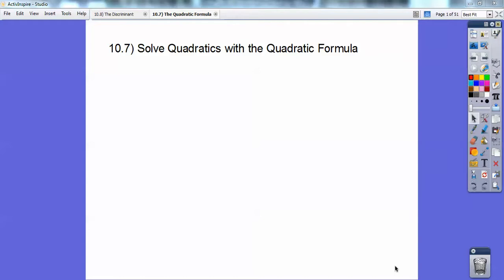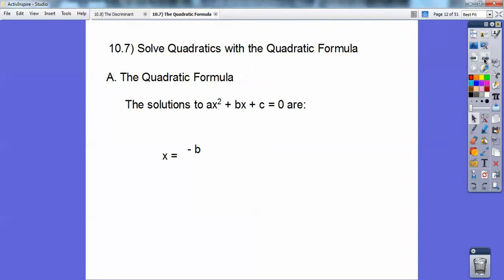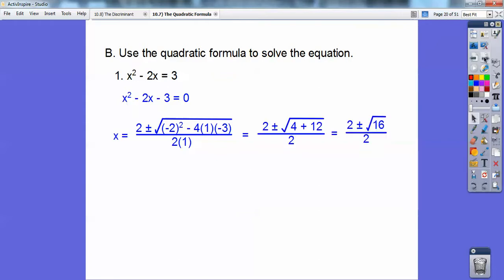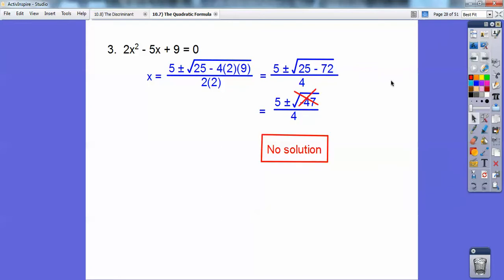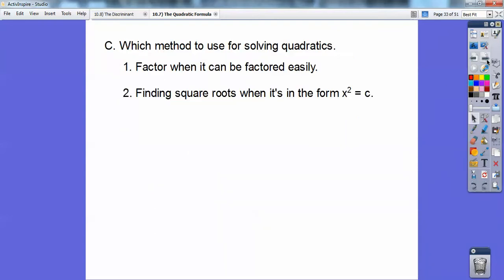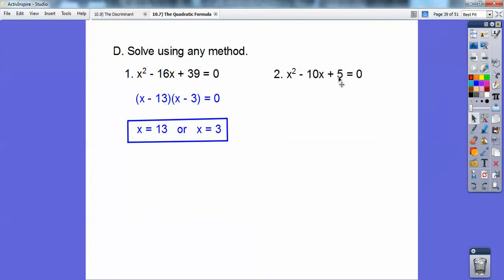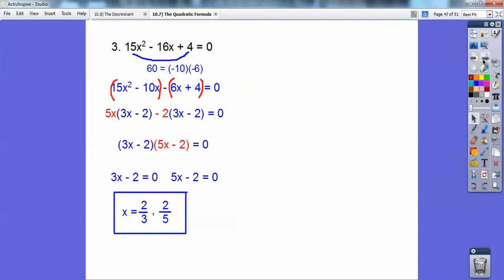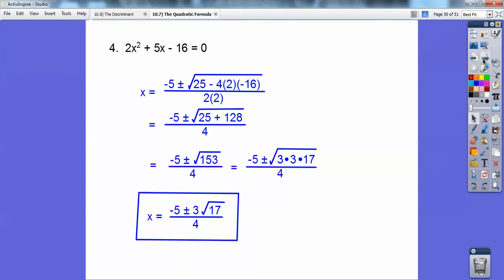The Quadratic Formula - Section 10.7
The Quadratic Formula allows you to solve any quadratic equation. This video has a groovy jingle to help you memorize the formula, along with a little story. You will also see strategies of which method to use when solving quadratics. The homework is Pages 652-653, #'s 9-27 odds, 32, 33, 34-42 all.